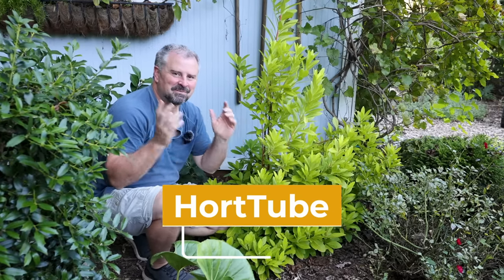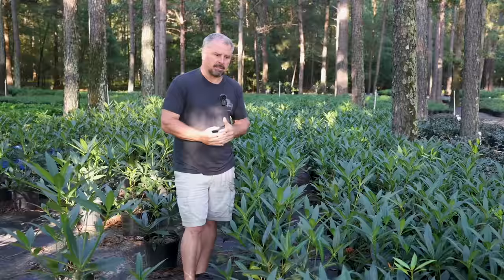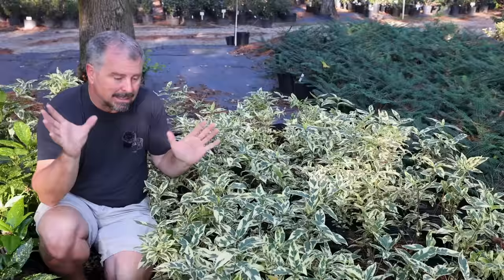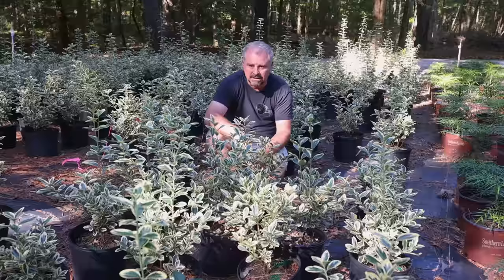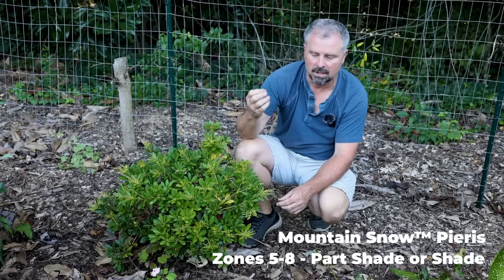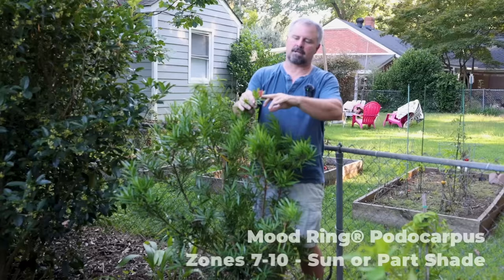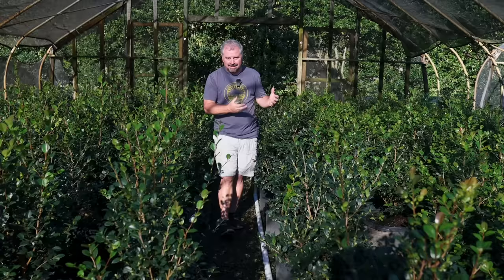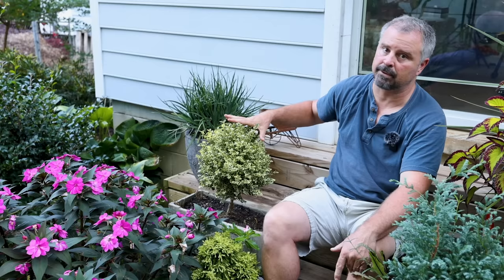Medium Size Low Maintenance Evergreen Shrubs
Lots of Medium Size Evergreen Shrubs - In this video I show off lots of evergreen plants that can be used on a foundation or a low growing screen.